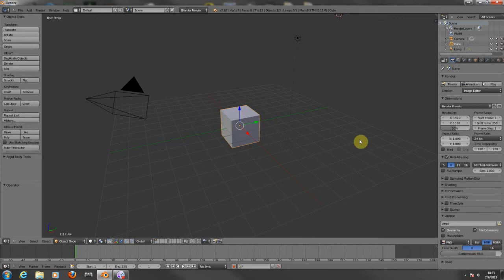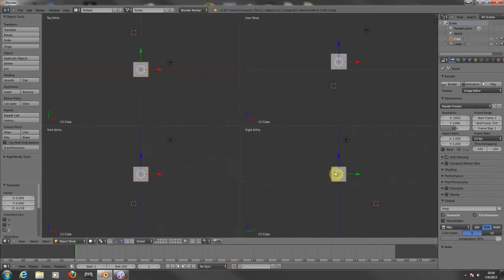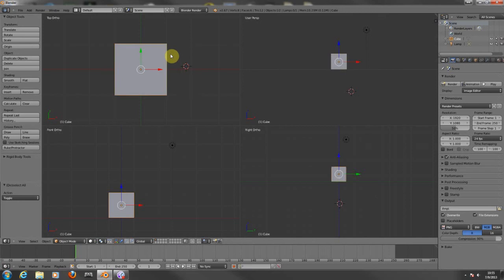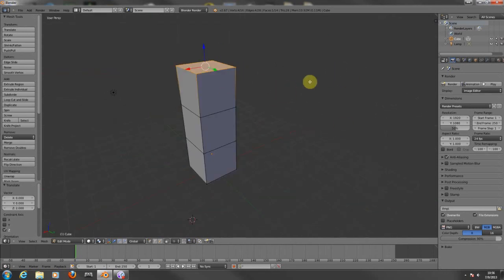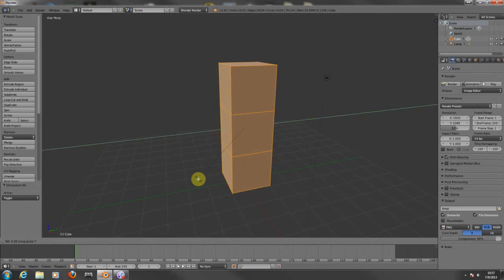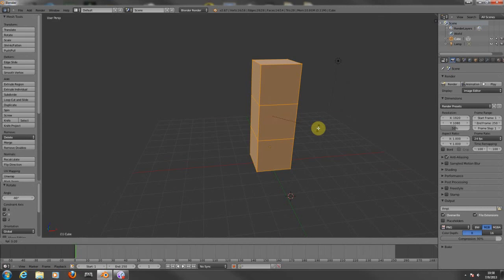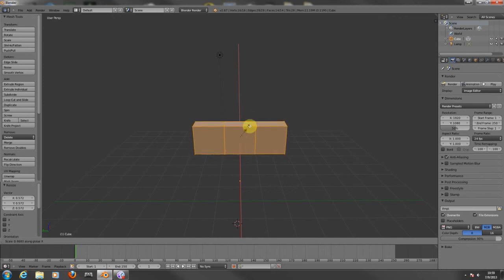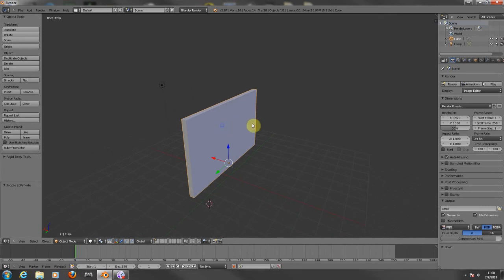Blender 3D Tutorials - Tutorial 2 - Scaling, rotating, extruding.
Blender 3D Easy Tutorials - Tutorial 2 - Scaling, rotating, extruding.